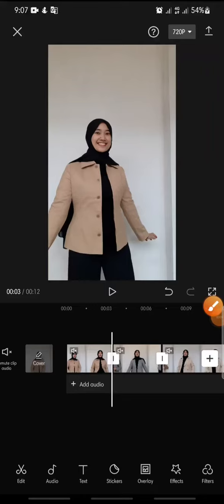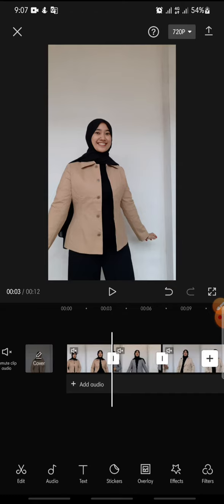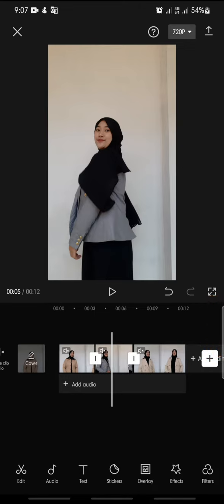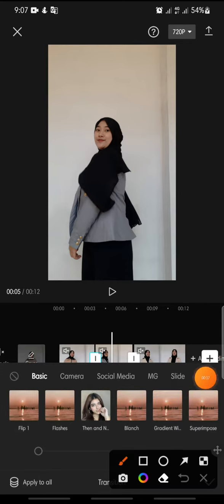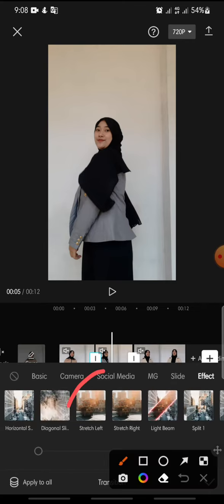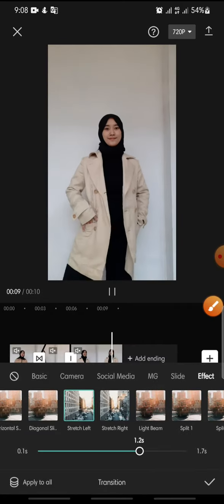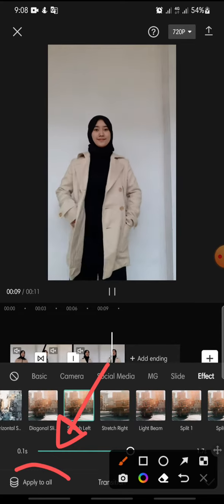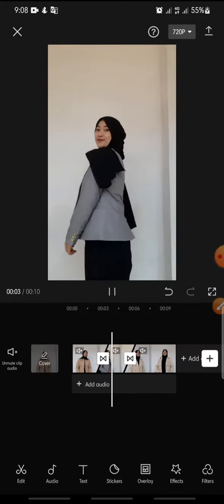Stretch Left Transition On CapCut Apps